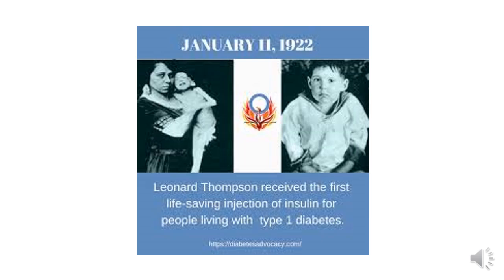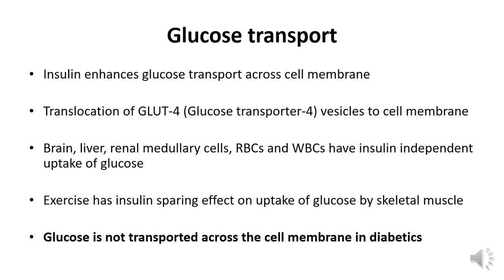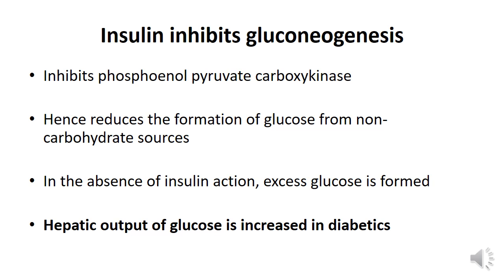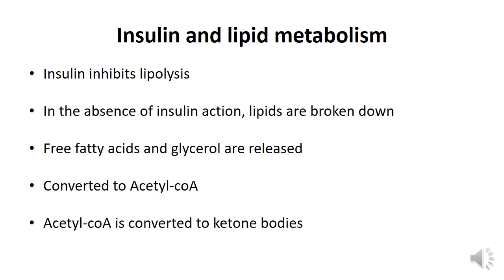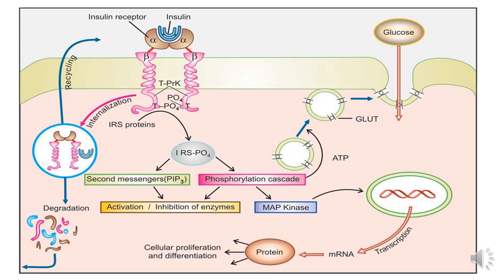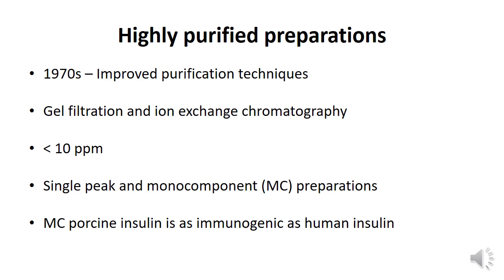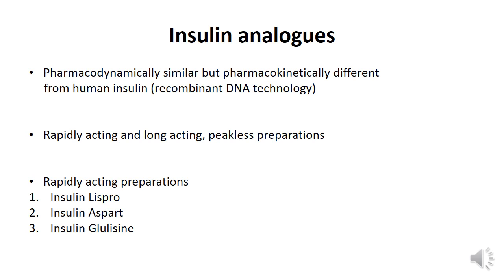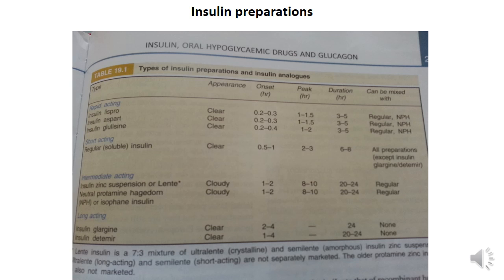INSULIN PREPARATIONS 1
Insulin actions and an introduction to Insulin preparations...next presentation, detailed discussion of insulin preparations... happy reading...